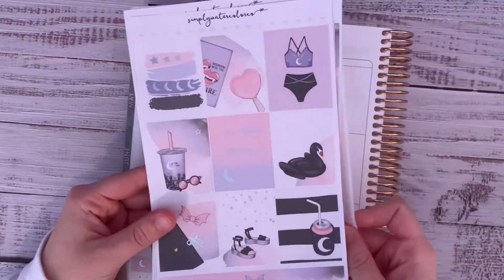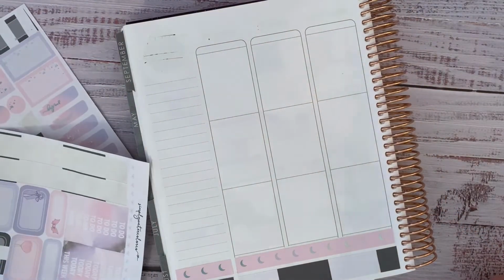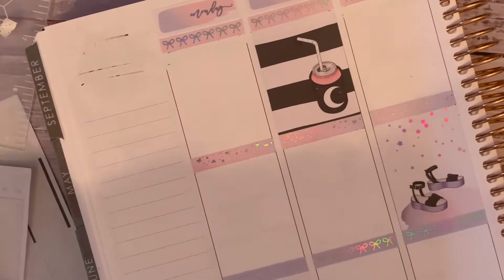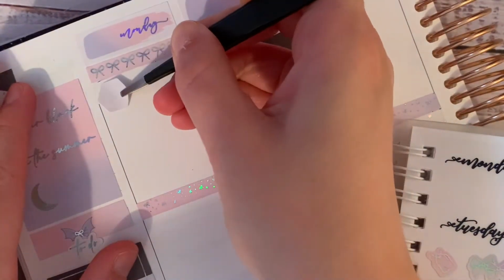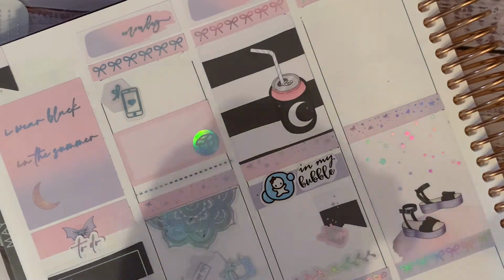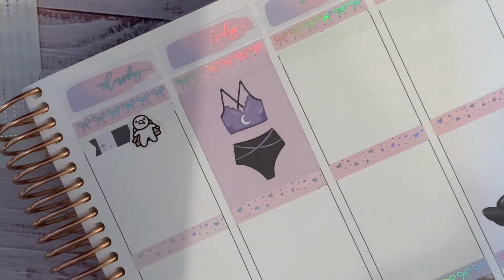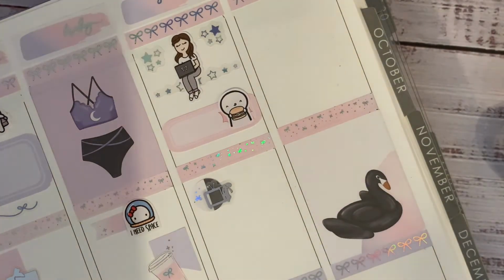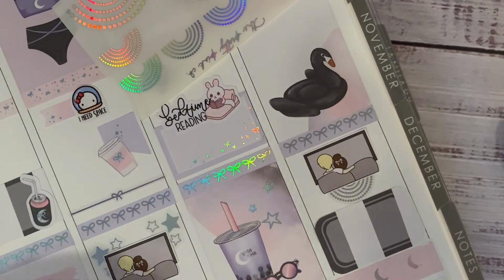Plan With Me ft. Simply Watercolor Co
Hi guys!

Please don't hesitate to continue to give me tips and advice ☺️

This week I am planning with this lovely kit from Simply Watercolor Co, I felt it transitioned so well from Summer into Autumn!
I apologise for a few of the things that don't go as smoothly in this video, but hope you still enjoy it anyway 😂